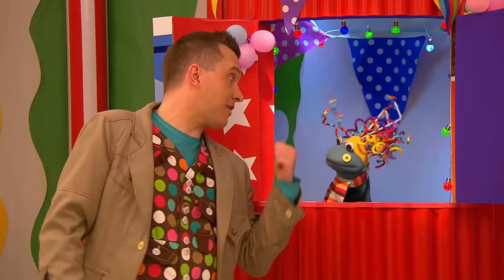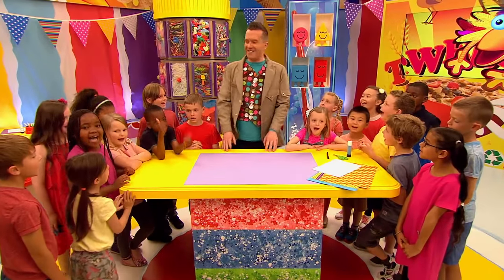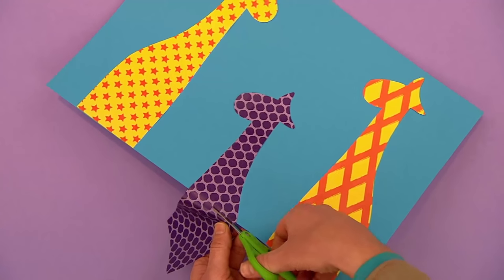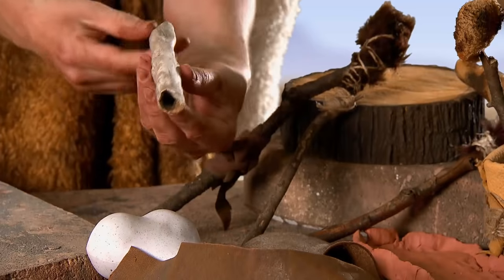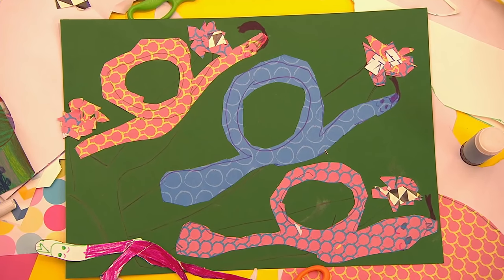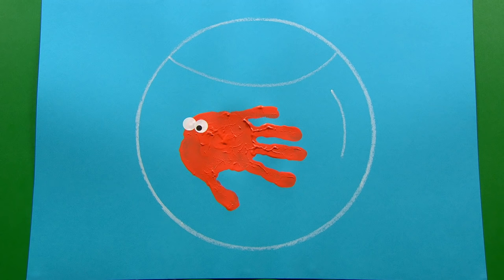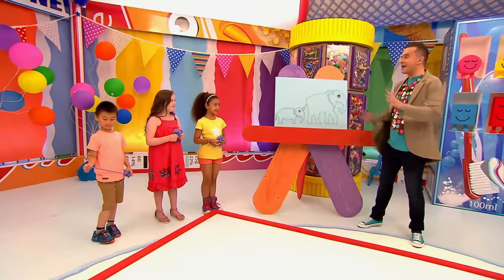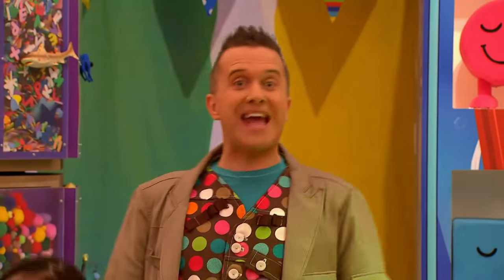Animals! | Mister Maker's Arty Party | ZeeKay Junior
Find out how to make patterned animal pictures, and discover how cave people painted thousands of years ago. Scrappz shows you how to make a handy sea creature picture.

Did you like this video? So you can get arty with Mister Maker, go on an adventure with Zack & Quack, or join the demanding Little Princess!